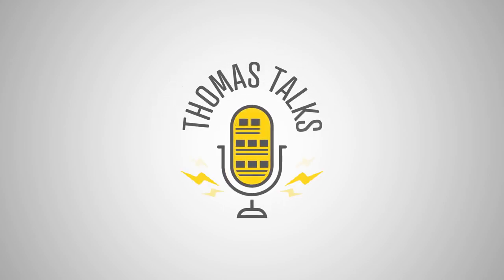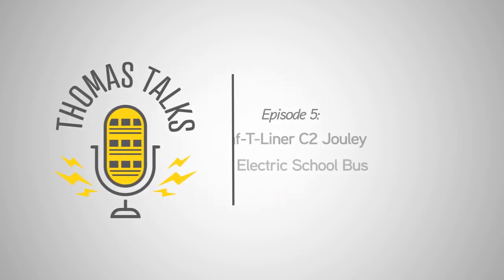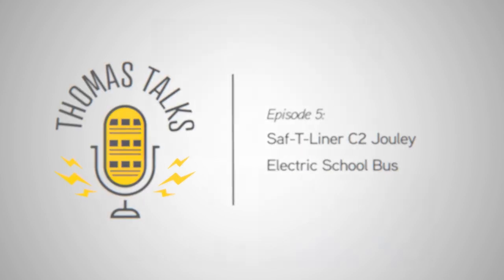Thomas Talks Episode 5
In this episode we will be talking about Saf-T-Liner® C2 Jouley™ electric school bus. We’ll learn about some of the key features of Jouley and what sets this bus apart.